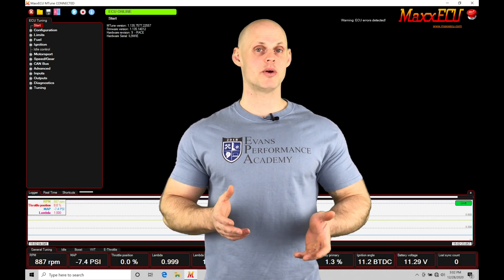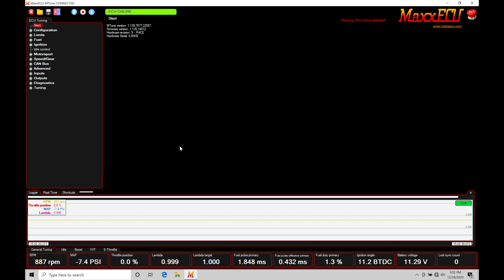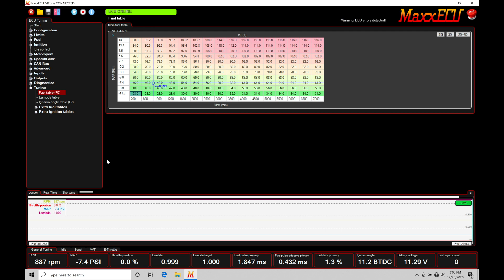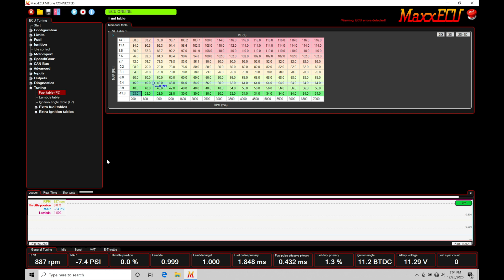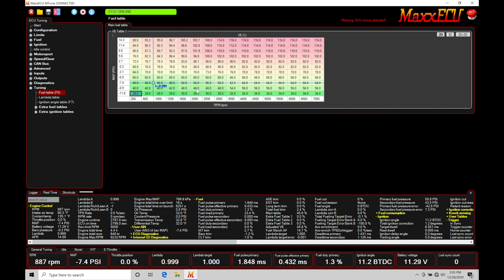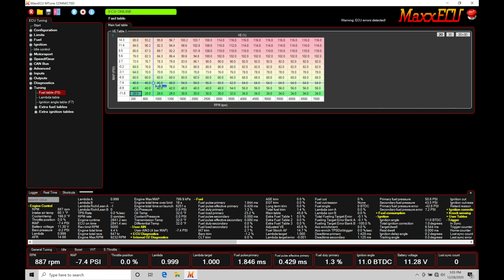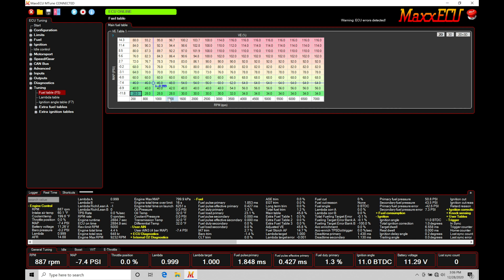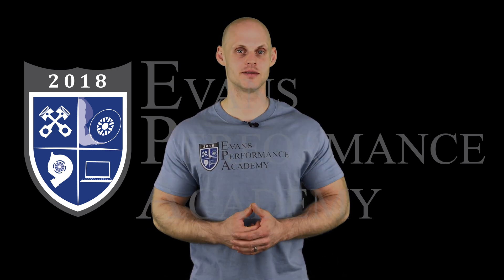MaxxEcu Training Part 17: ECT, IAT, & Baro Fuel Comp Trims | Evans Performance Academy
MaxxEcu Training Part 17: ECT, IAT, & Baro Fuel Comp Trims takes a look at how the fuel compensation table trims work within the VE fuel model.